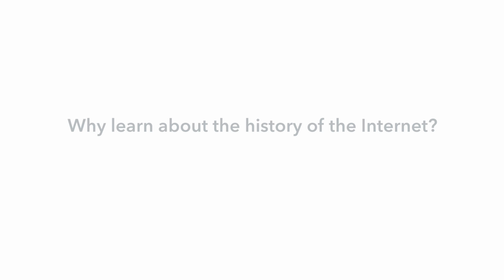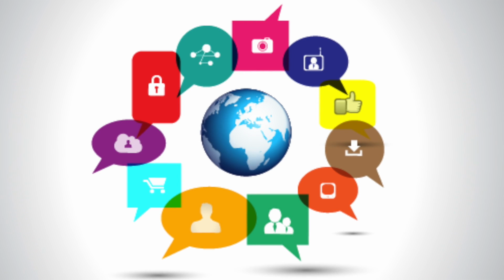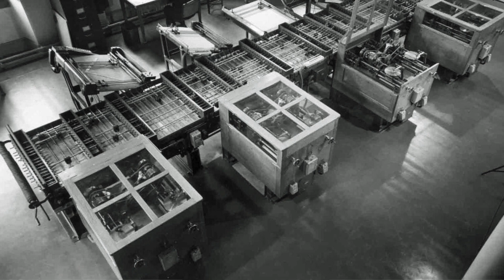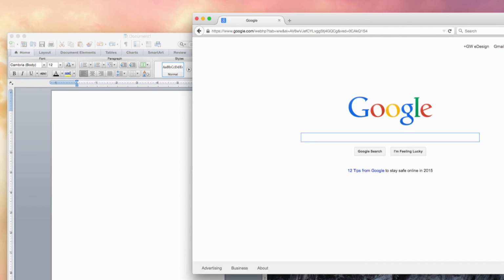The History of the Internet